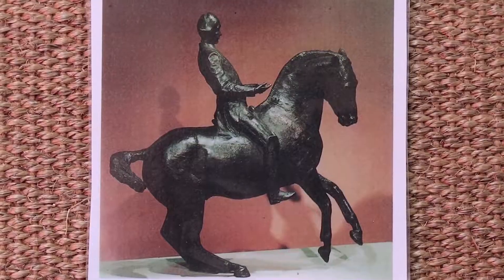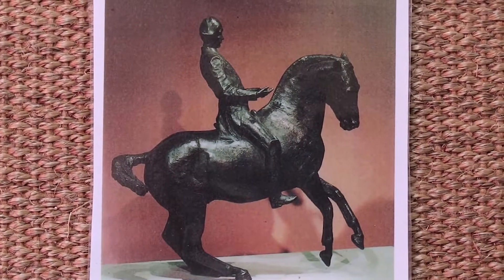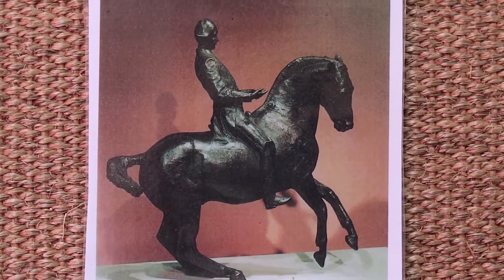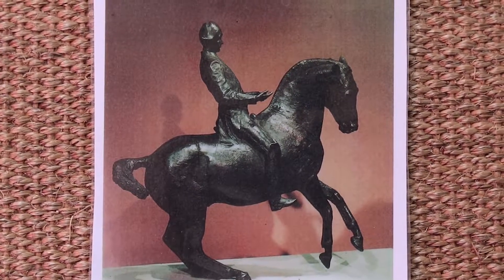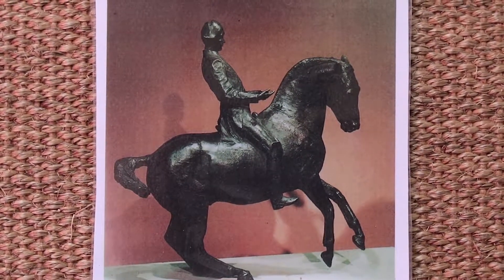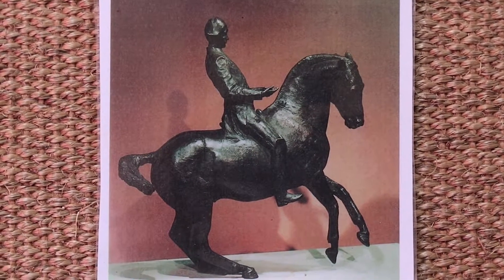Ask, receive, release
One of the prerequisites for engaging and energizing the hindquarters is the idea of the energy going in a circle. The horse needs to be in front of the leg and behind the hand without any tension. Tightness or rigidity especially in the jaw (as it goes through the whole body) makes it impossible for the horse to gather his hindquarters under him.